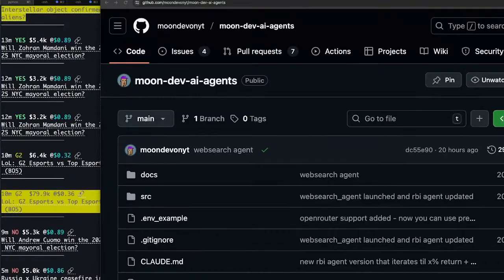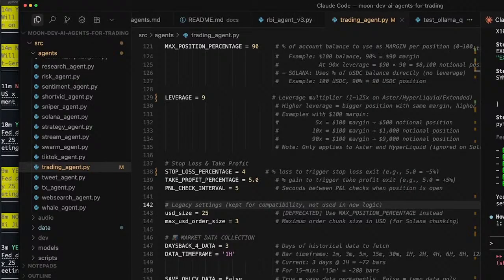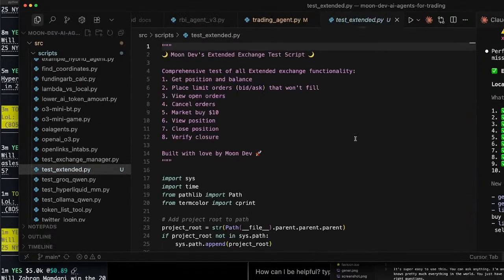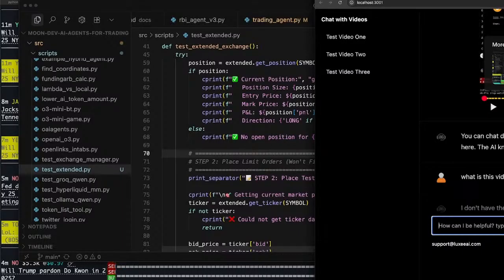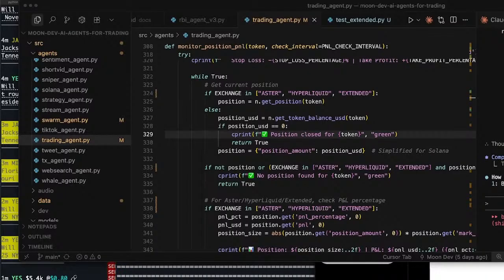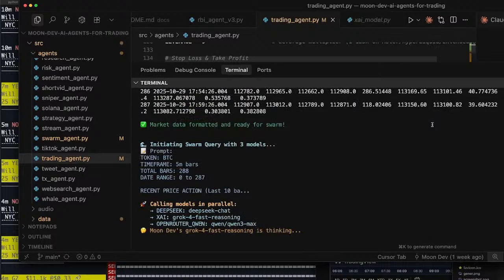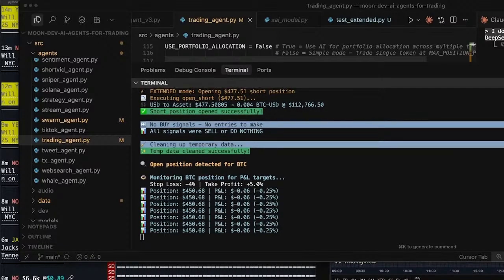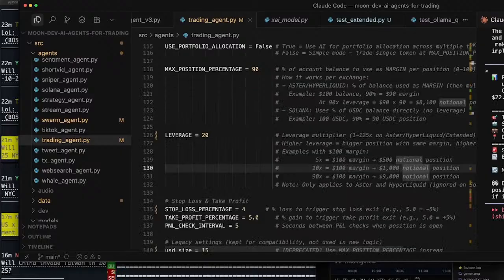Moon Dev Built AI Trading Agents That Print Money Using Swarms